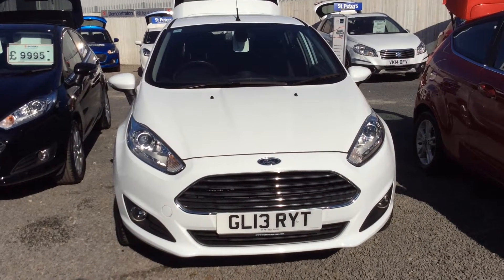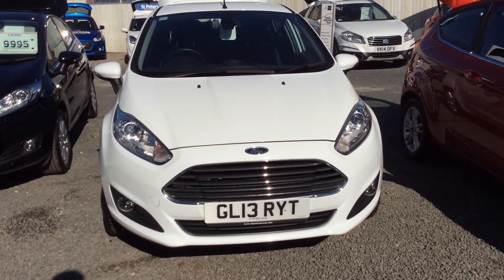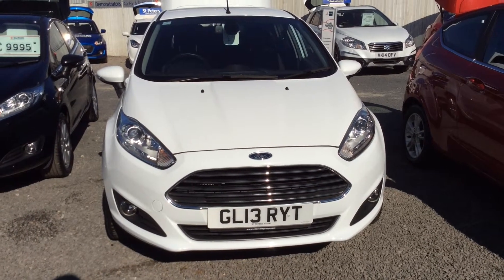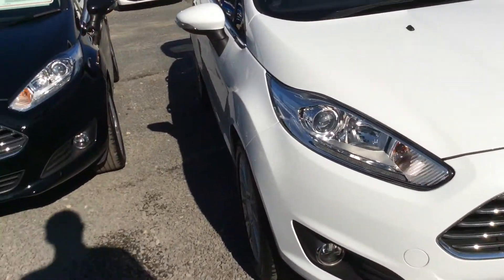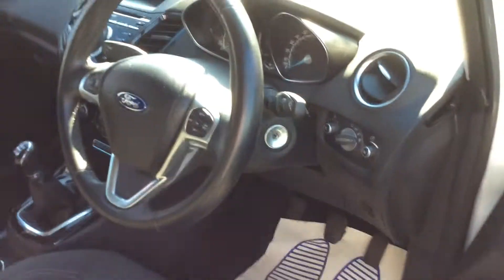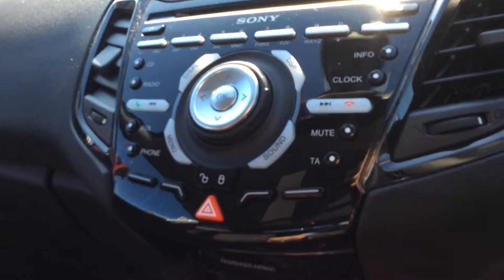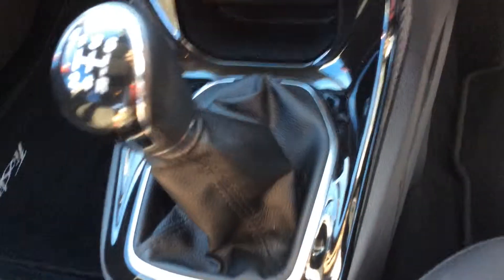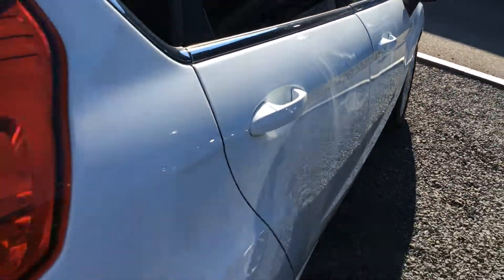2013 Ford Fiesta 1.0 EcoBoost 125 Titanium 5dr GL13 RYT at St Peters Suzuki Worcester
Here is our video of a 2013 Ford Fiesta 1.0 EcoBoost 125 Titanium 5dr we have in stock at St Peters Suzuki Worcester. It features cruise control, front fog lights, Hill Start Assist, electric windows, and more.